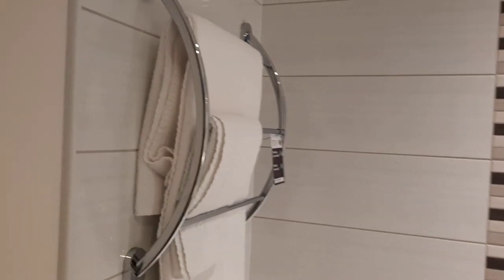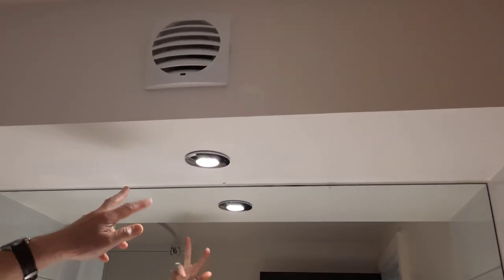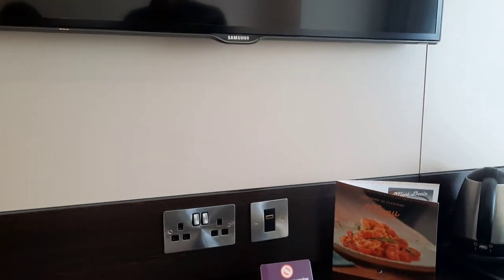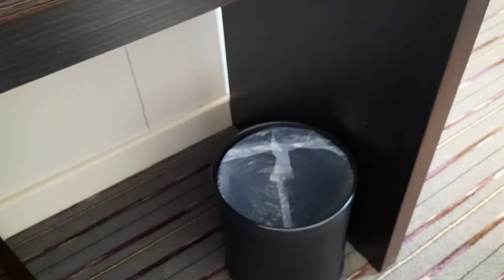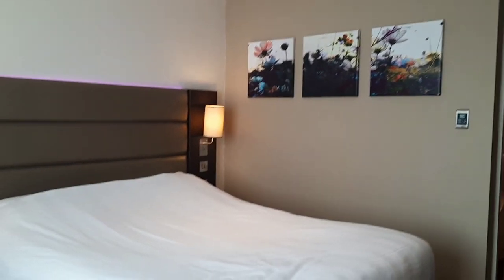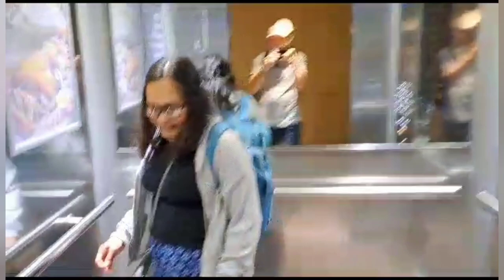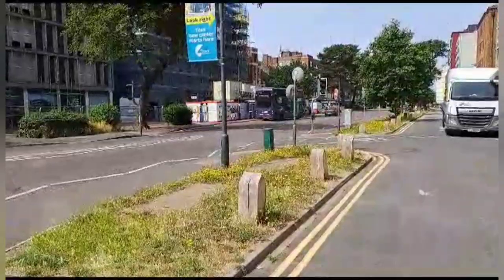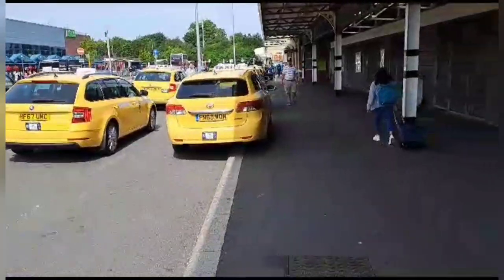PremierInnBournemouth East Cliff Review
This is Dencioandinday reviewofPremierInnBournemouthEastCliff during our 4 nights stay.The location is really good, just a few minutes walk from the train and bus station.